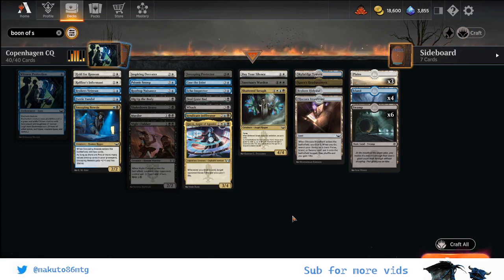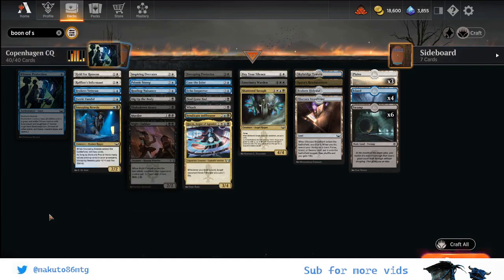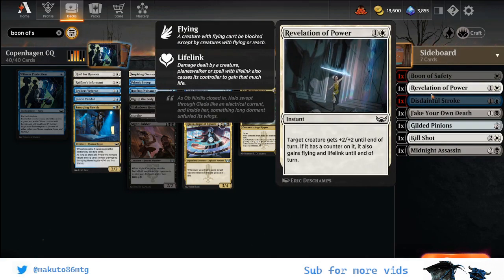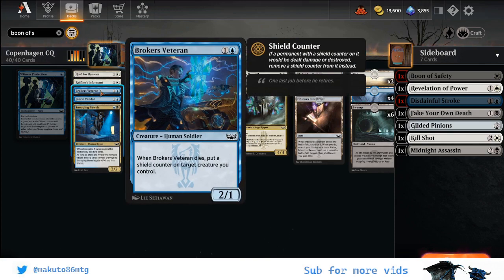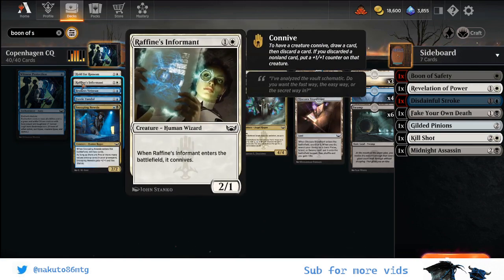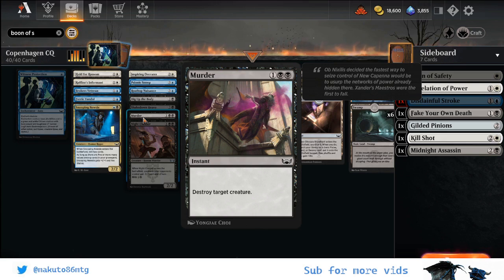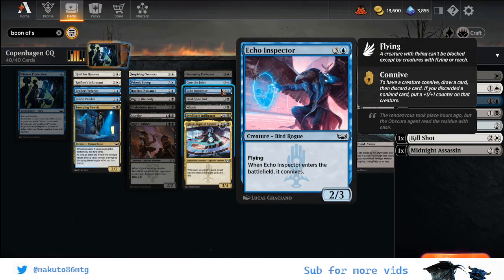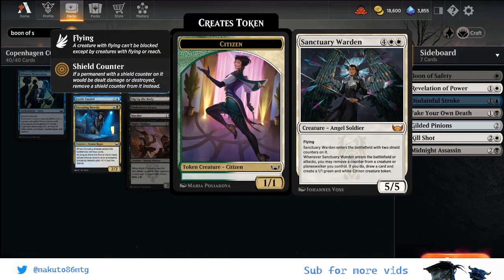Classic Qualifier Top8 LMS Copenhagen Report - New Capenna Limited - Deck construction/play insights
Last weekend we reached top8 at the limited New Capenna Classic Qualifier (LMS Copenhagen).

In this video we review our sealed Esper (obscura) deck and the keys that allowed us to score 6-1 + Intentional Draw in the last round. We comment on how the deck played and analyse each card on it together with their interactions.

We also comment on side boarding options. All the players advancing to the top8 qualify to Regional Pro Tour in Sofia and it will be my first time at a PT tournament (after several win-and-in opportunities unrealised!) This is exciting news, and I am so much looking forward to November. It will be also my first-time visiting Bulgaria.